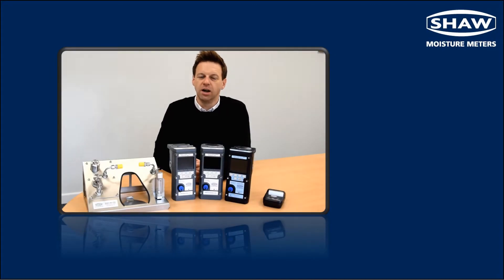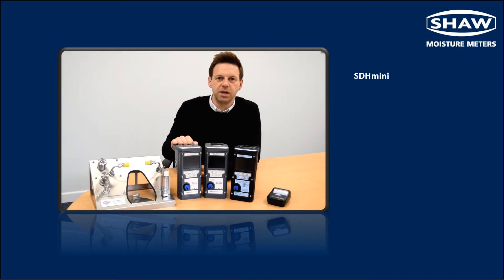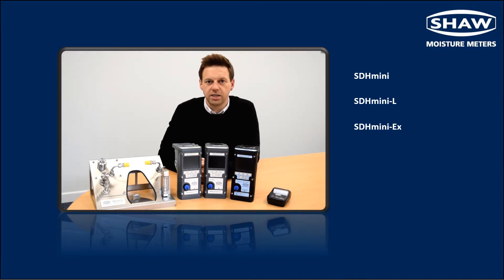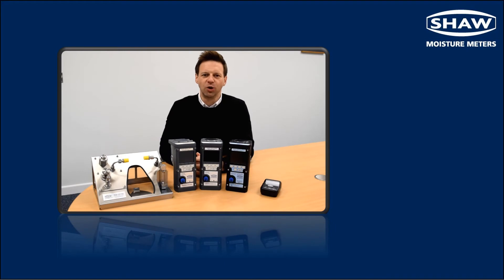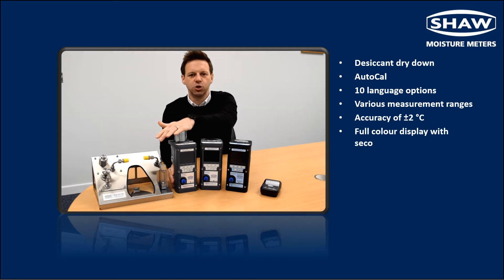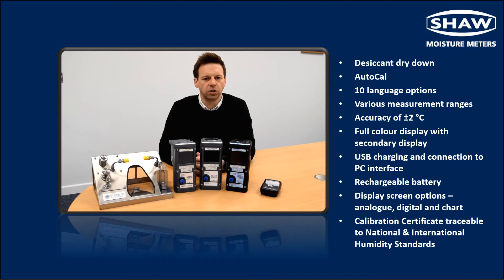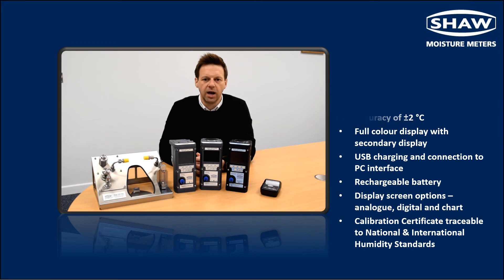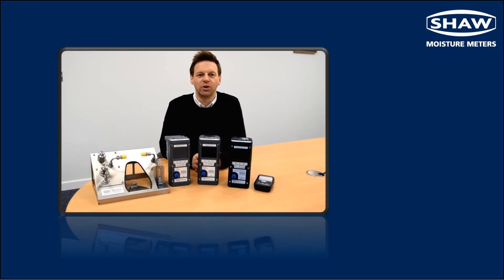Shaw Moisture Meters SDHmini Range of Dewpoint Instruments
The range of SDHmini hand held dew point meters, SDHmini portable sample system and Bluetooth printer from Shaw Moisture Meters. Discover the features and benefits of using this dew point sampling system for accurate dew point measurement.